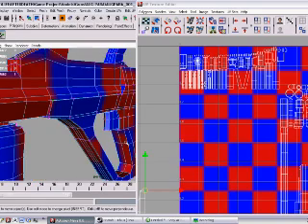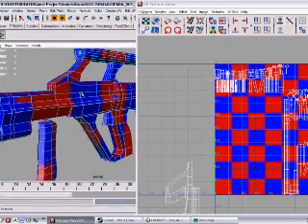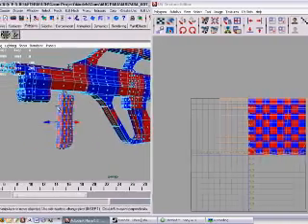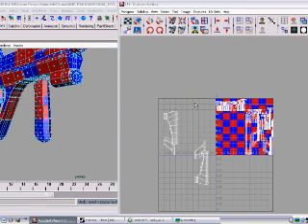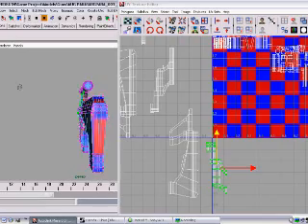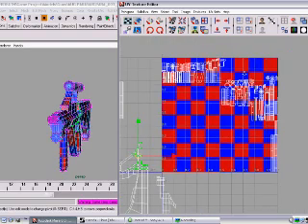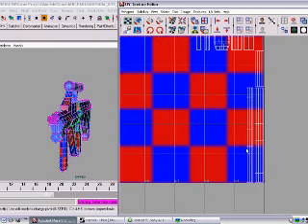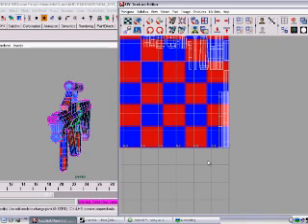Maya 8 UV Editor Tutorial Part 4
This is an incomplete series. Do to overwhelming demand, I plan to release a new up to date series within the next month or so. Please stand by.

Maya 8 UV Editor Tutorial
Instructor: Shane Barber
A TibiusSoftTM Tutorial